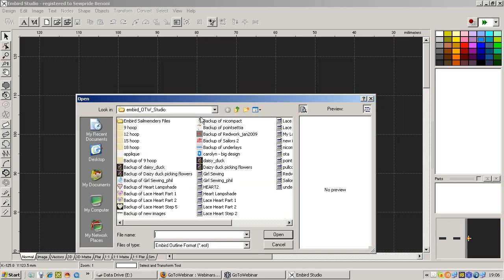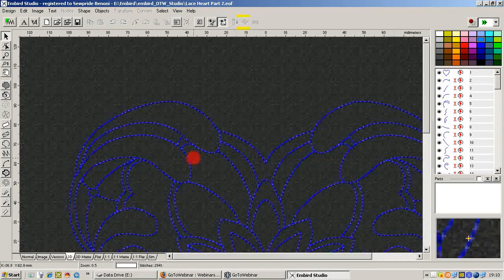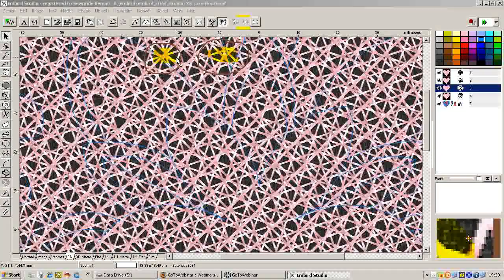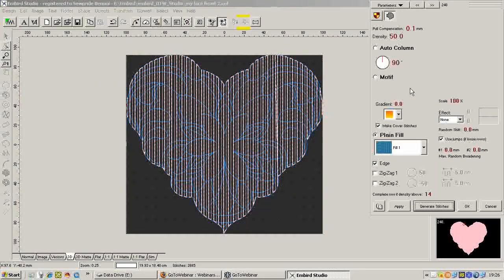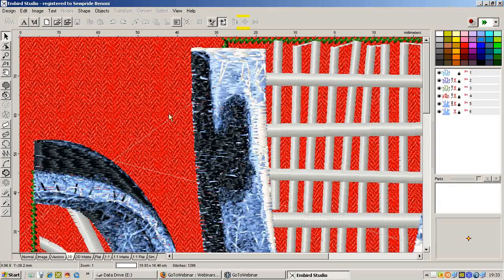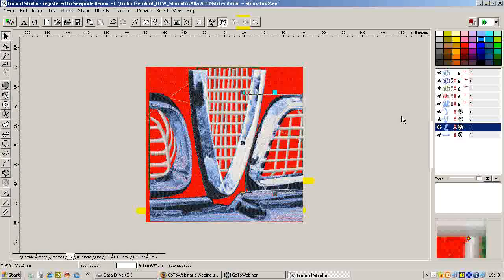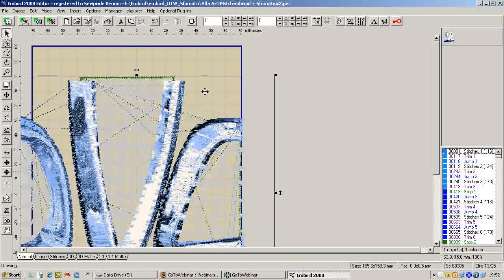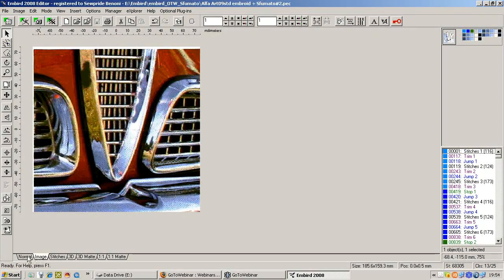by Philip Viljoen